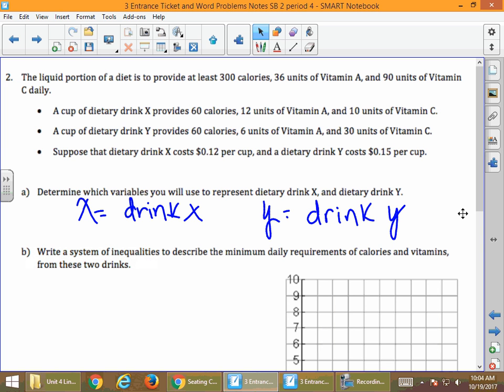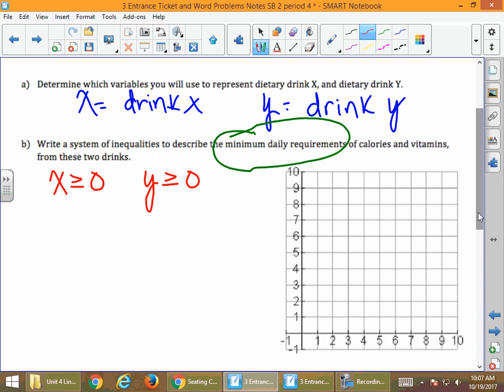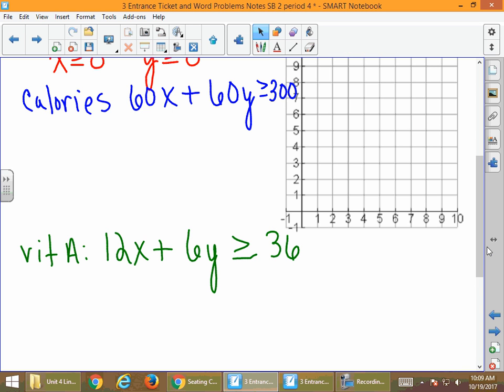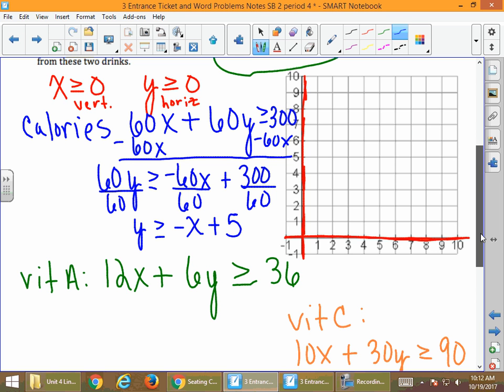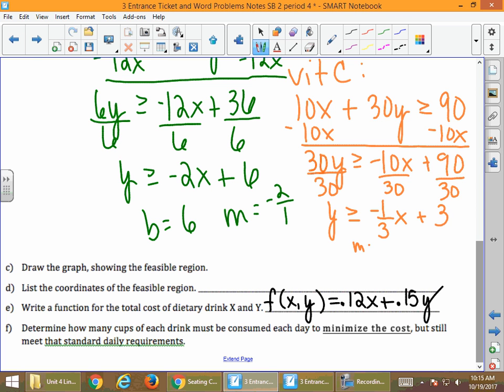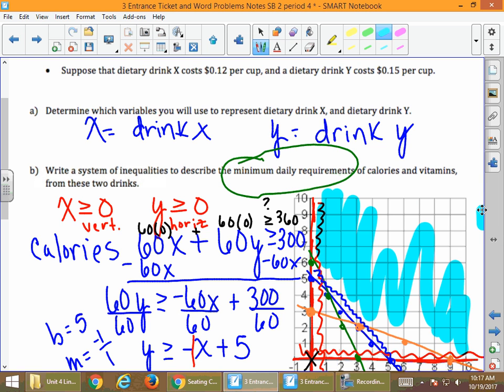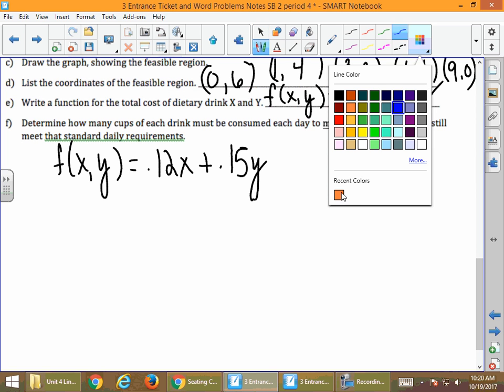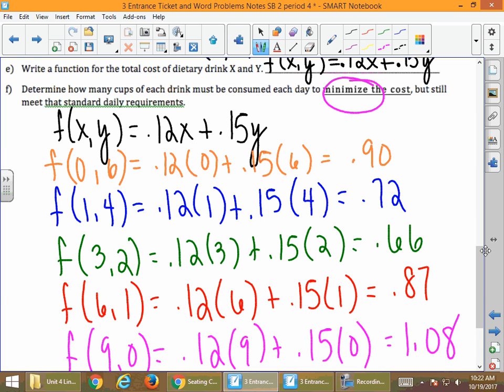a2 notes putting it all together ex 2